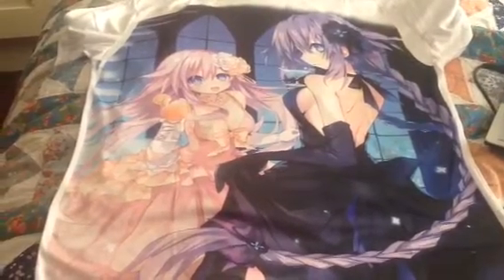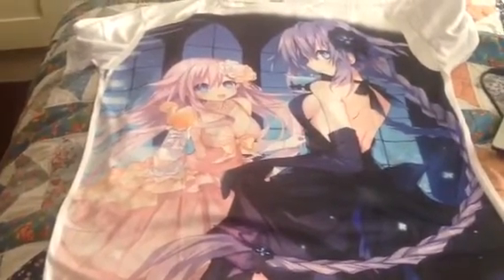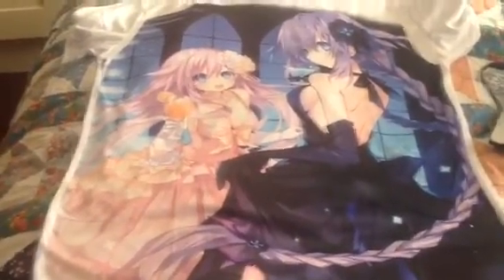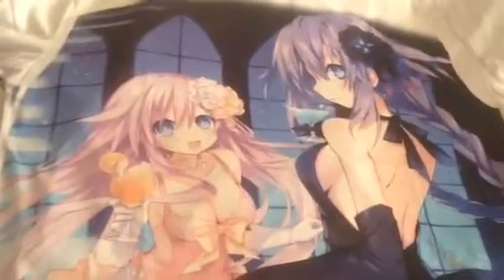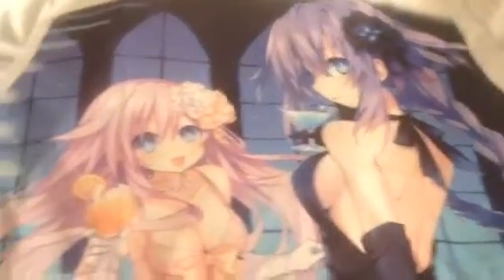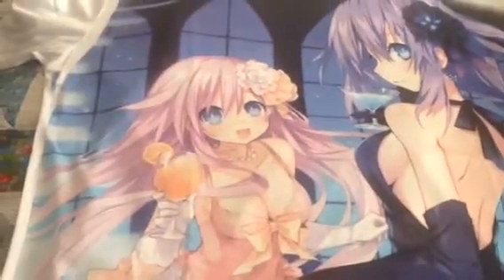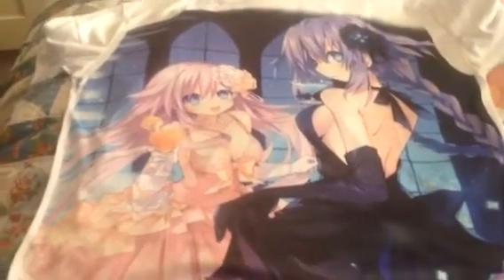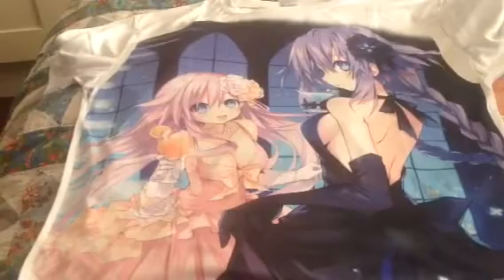Hyperdimension Neptunia Nepgear & Purple Heart T-Shirt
Hyperdimension Neptunia Nepgear and Purple Heart t shirt